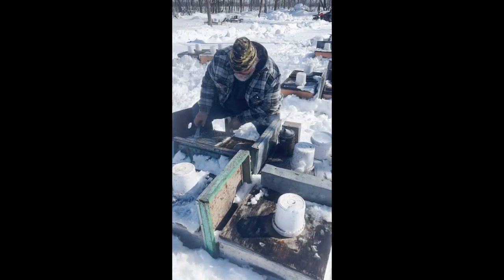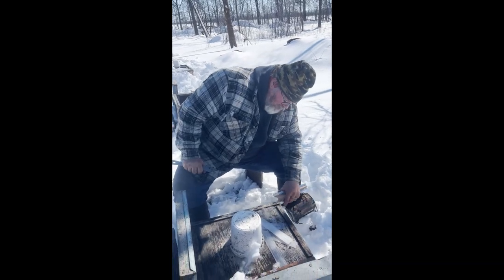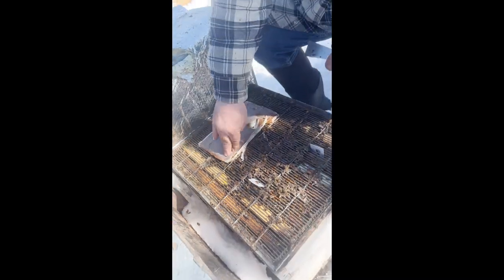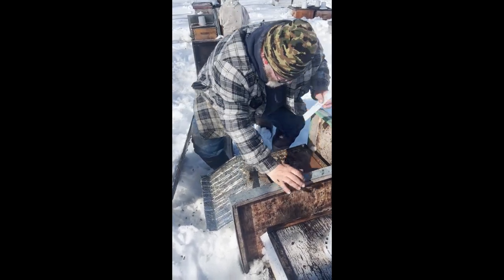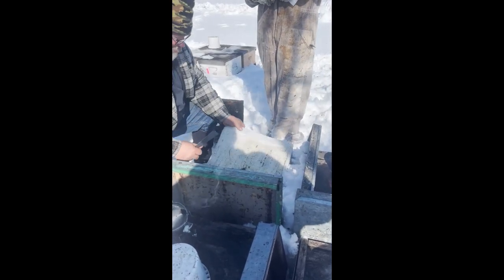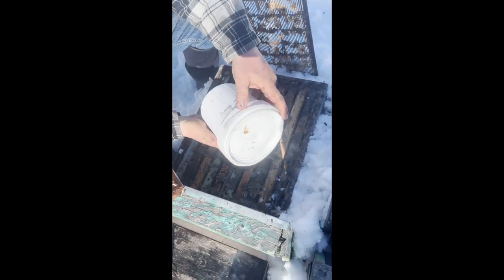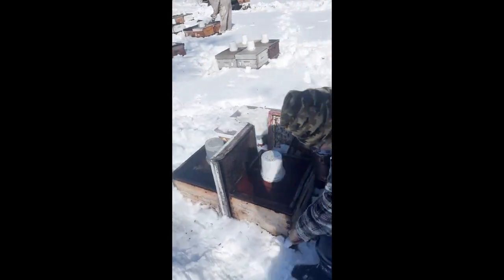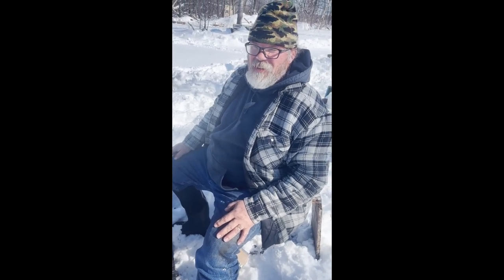Beekeeping in the snow.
These "twin" hives (two nucs jammed into one super) have wintered better than my regular hives.  Here's a look...